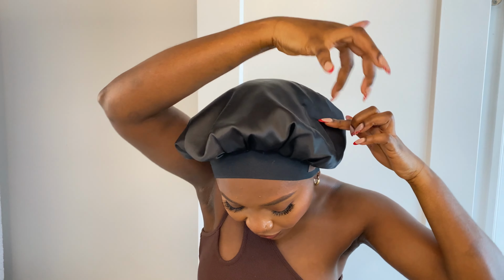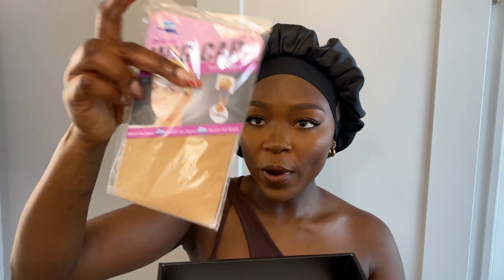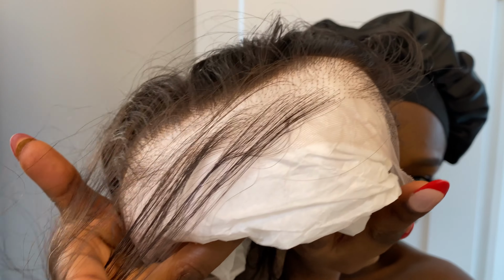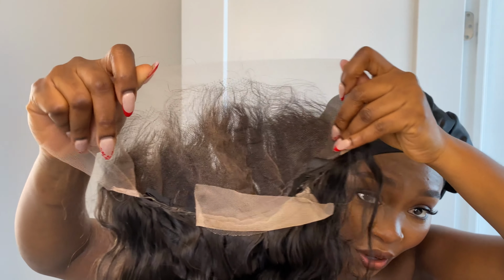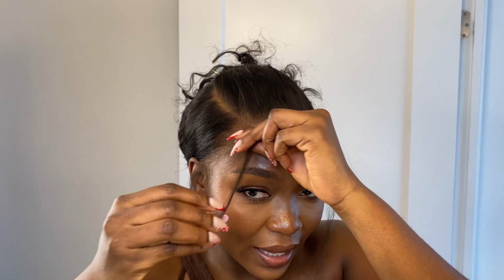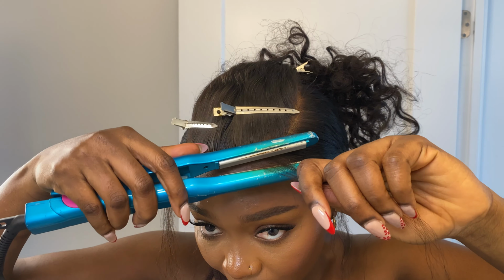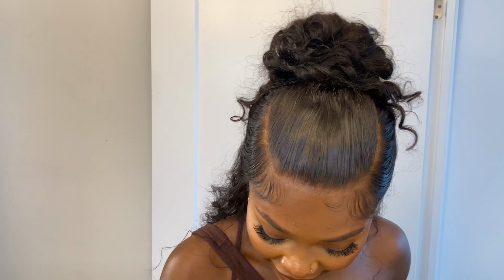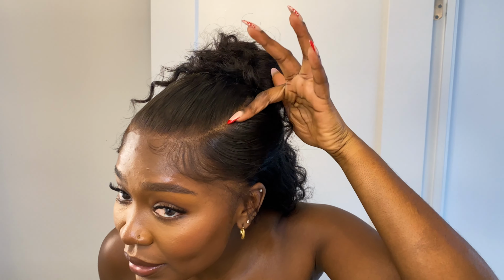*NEW* MORE LACE SPACE? DEEP PARTING 3D FULL FRONTAL Swiss Lace Wig ft Afsisterwig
Wig SKU:  AF0106
Wig length: 20 inch
Hair density: 150%
Cap size: Medium 22.5
Cap construction:  3D 13x6 FULL Lace Frontal

FAQ
Camera: iPhone 11 Pro Max
Editing App: Final Cut Pro
Age: 28
Nationality: Ghanaian
📍Canada